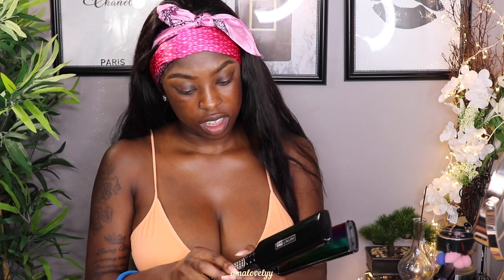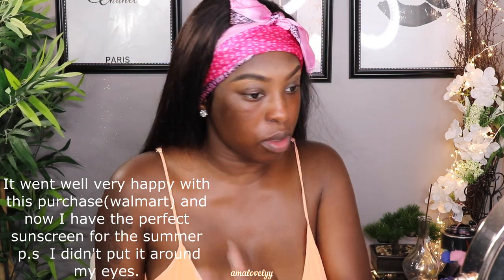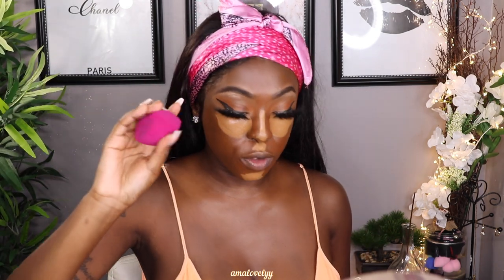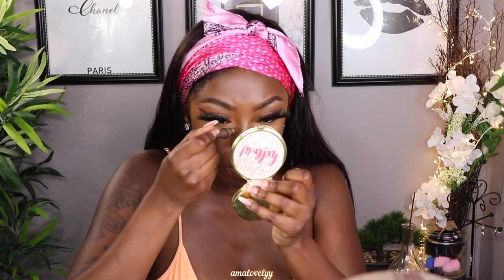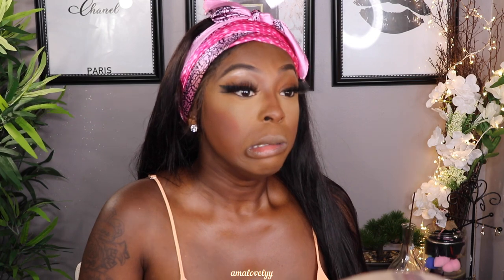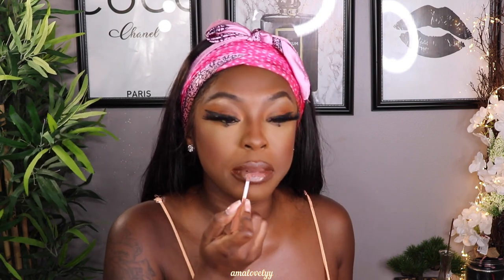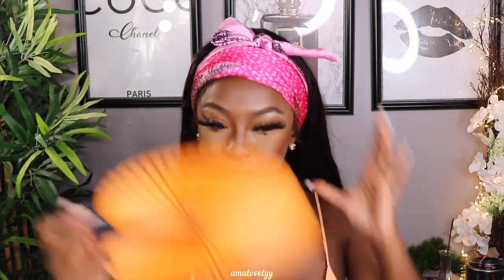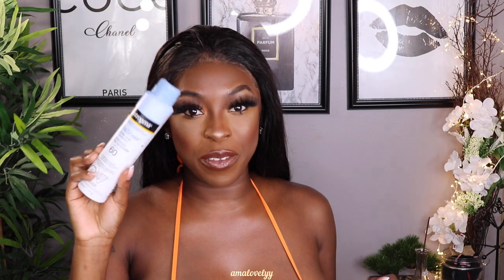FULL GRWM FOR THE BEACH || MAKEUP + HAIR || AMALOVELYY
PRODUCTS USED:::

💖EYEBROWS:::
🤩EYES:::
ELF: LIQUID EYELINER
👸🏾FACE :::
💋LIPS:::

WHO AM I:
MY NAME IS AMA  & IM FROM TORONTO/CANADA (THE6IX)
BACKGROUND: GHANA / GHANAIAN BARBIE DOLL

Free beat/Instru Gratuite Non profit